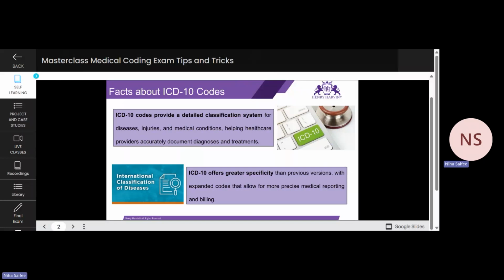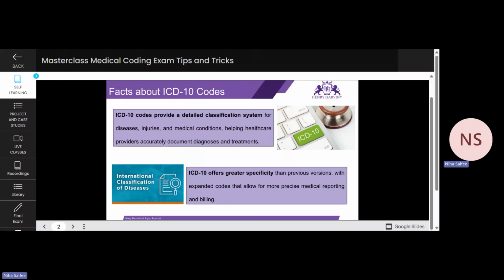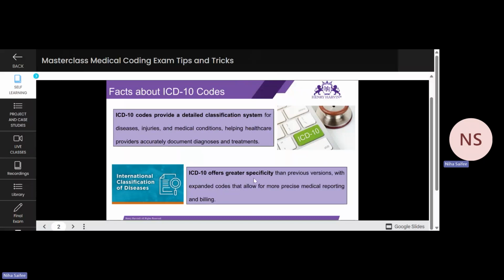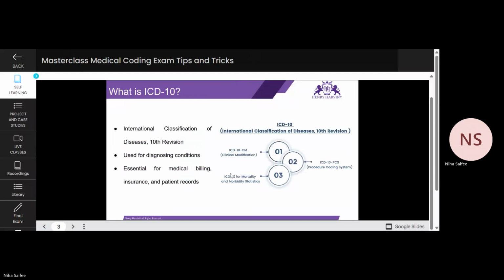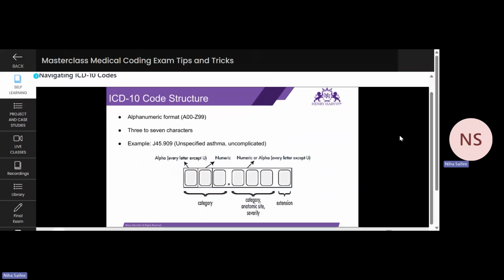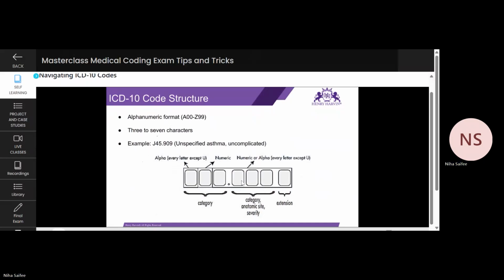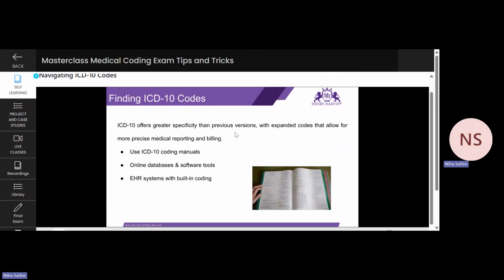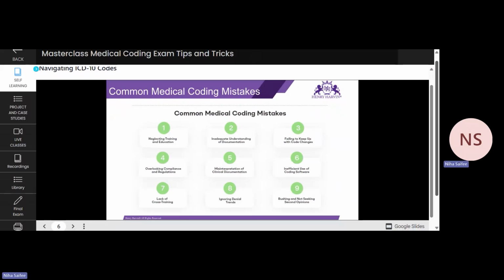Learn ICD-10 Step by Step | Medical Coding Masterclass | Henry Harvin Education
Master the essentials of ICD-10 coding with our expert-led Medical Coding Masterclass! 🏥💻

In this session, you’ll gain a step-by-step understanding of ICD-10 codes, how to use them effectively, and avoid common mistakes. Whether you’re a beginner or looking to sharpen your skills, this guide will help you navigate ICD-10 with confidence.

✅ What You’ll Learn:

Basics of ICD-10 coding explained

How to structure & navigate ICD-10 codes

Common coding errors to avoid

Tips for accuracy and efficiency

Career benefits of mastering ICD-10

This masterclass is perfect for students, professionals, and anyone pursuing a career in Medical Coding & Healthcare Administration.

Don’t forget to like 👍, share 🔄, and comment 💬—your support motivates us to create more helpful content!